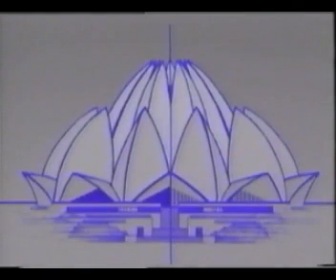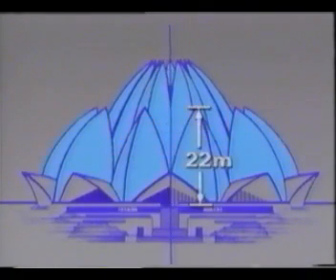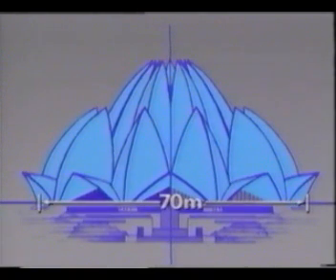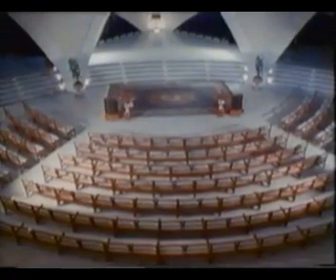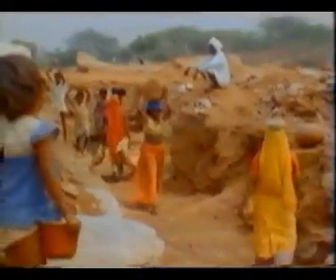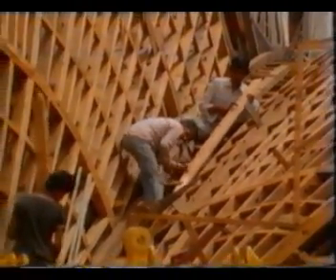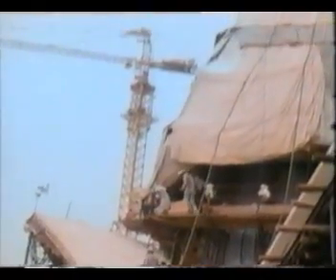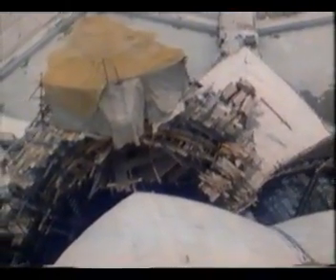Jewel In The Lotus 2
Second part showing the making of the Bahai faith's Lotus Temple in New Delhi in the mid 1980s.